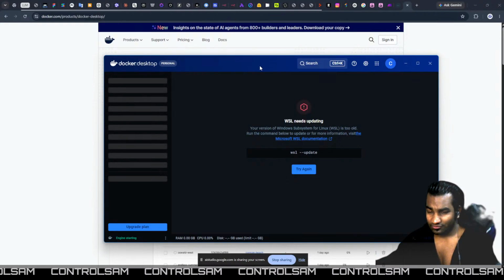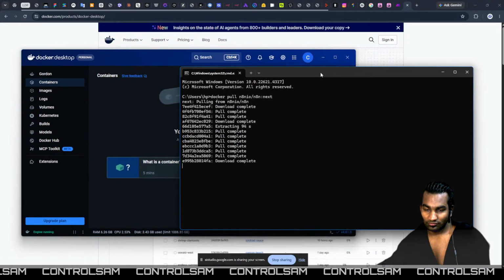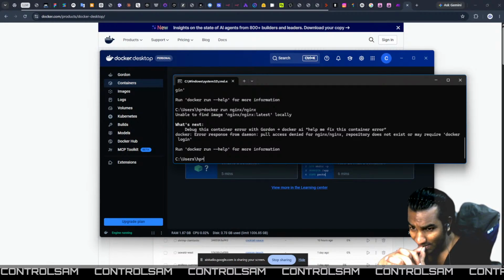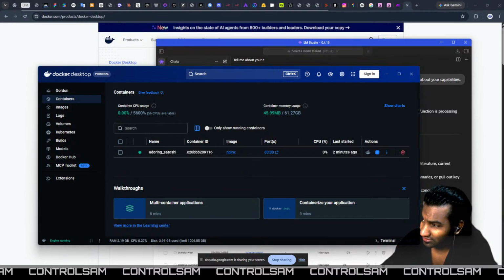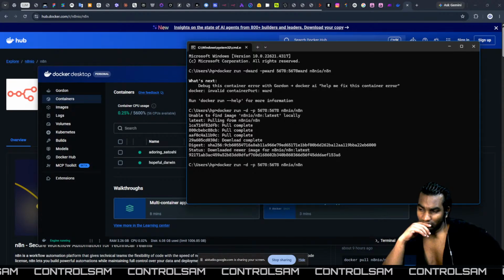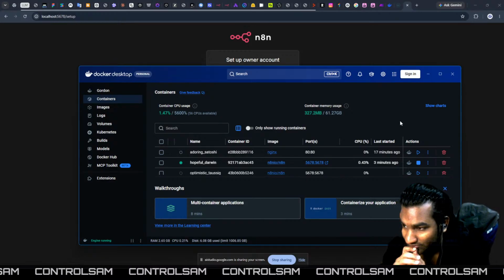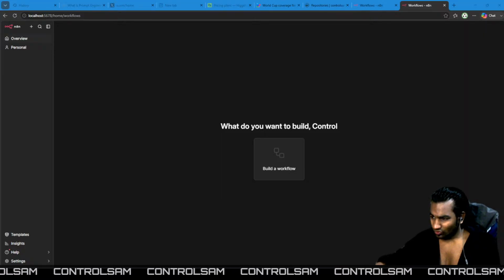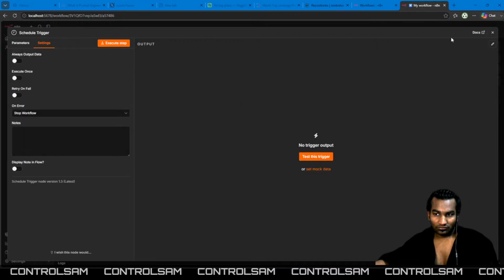Chill Games & Deep Work Productivity | Let’s get things done together!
Controlsam
The Art Beyond Control